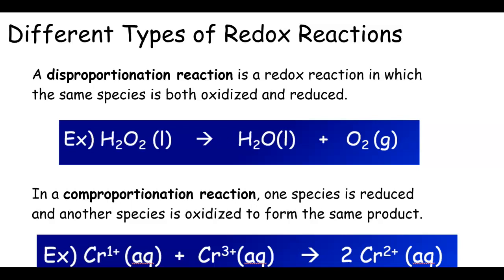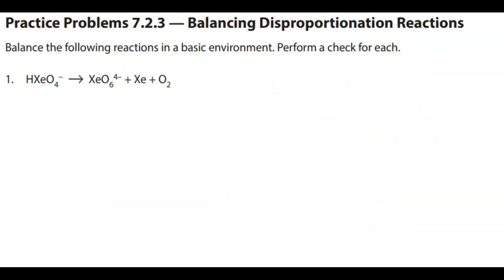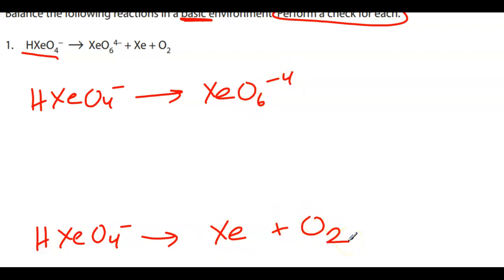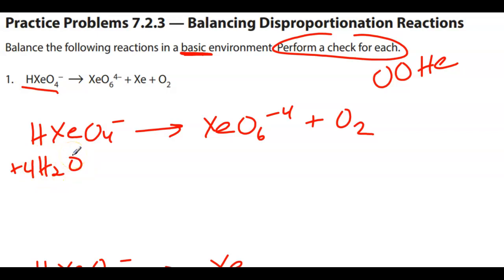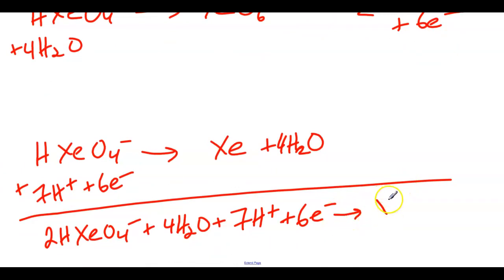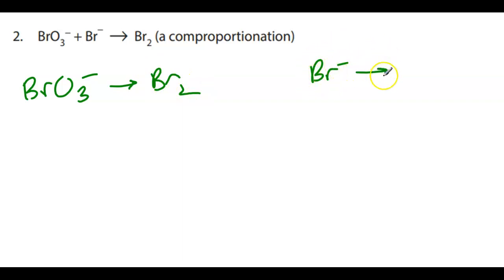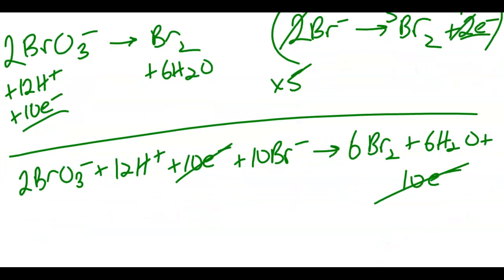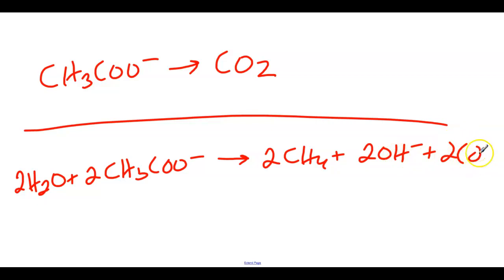AP Balancing Redox part 3